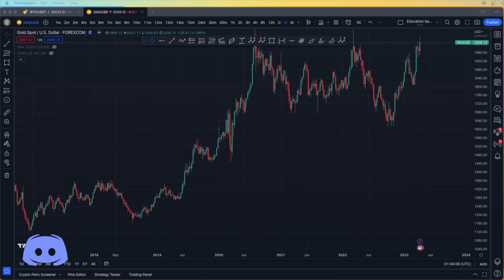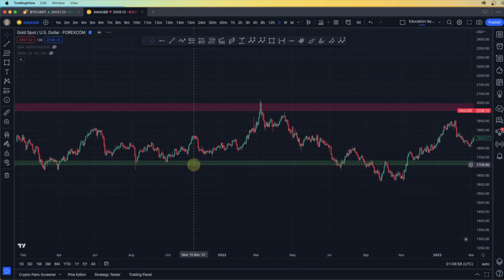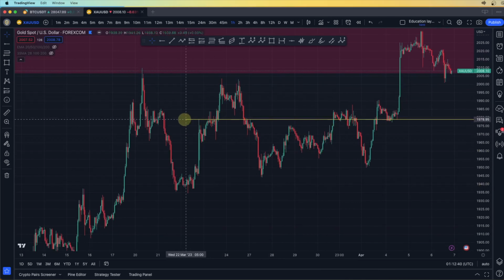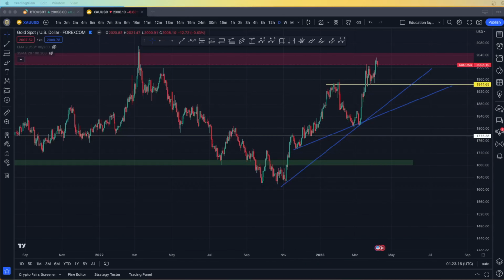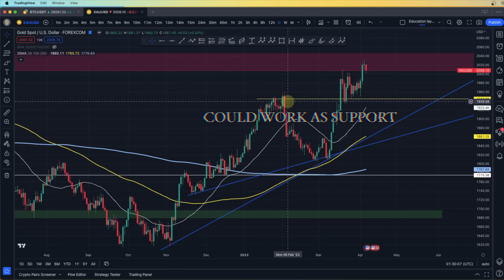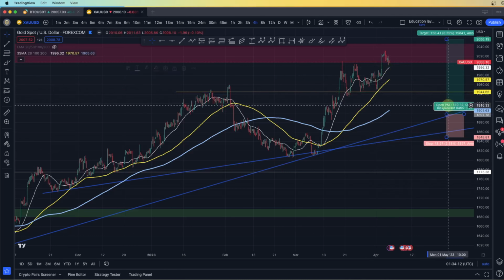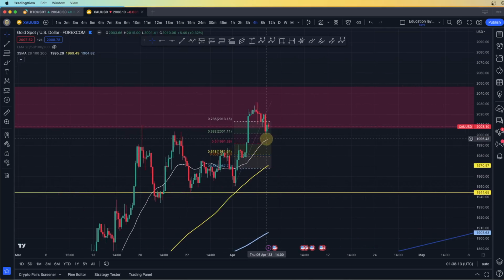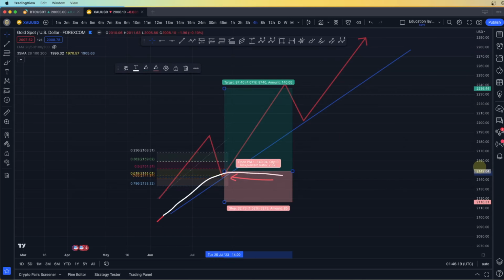❌Don’t watch ❌SIMPLE TRADING STRATEGY with supply and demand , HOW TO USE IN ADVANCE SET UP 🚨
My name is Danny
This video how to open position with high accurate
most use fibo level
how to use moving averages
how to use MA

learn about momentum indicator
learn about rate of change  indicator